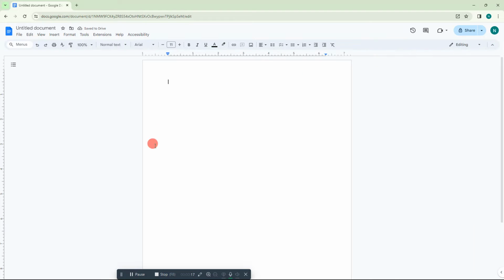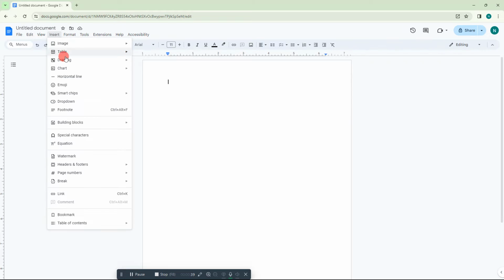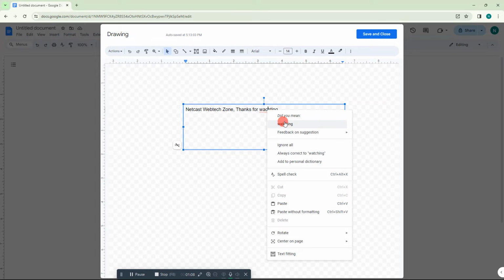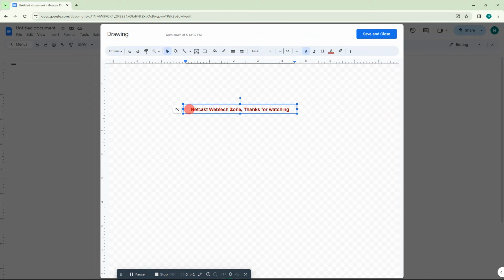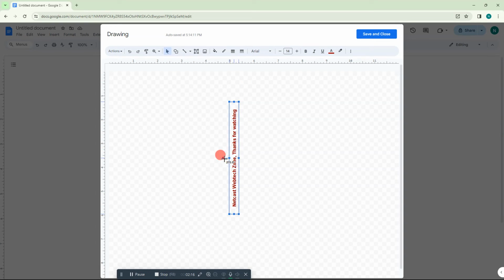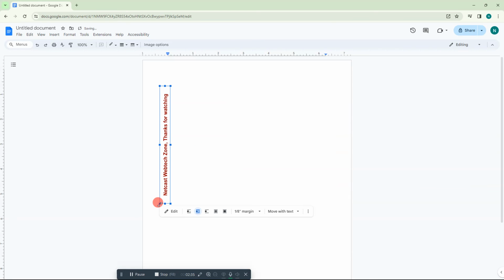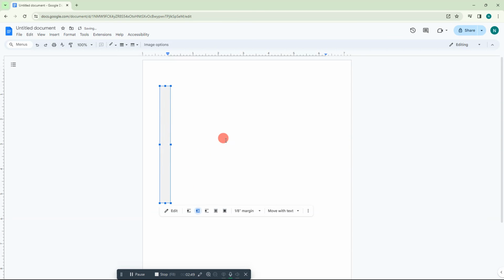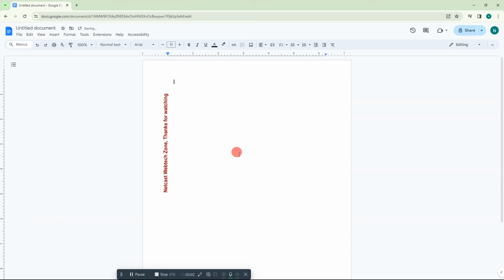How to Make Vertical Text in Google Docs | How to Make Text Run Vertically in Google Docs?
How to Make Vertical Text in Google Docs. To vertically align text in Google Docs, you can use the Drawing tool. Create a text box, enter your text, and rotate the text box to make it vertical alignment.